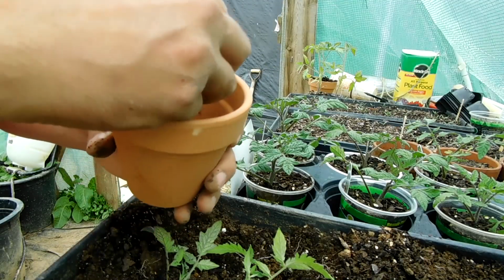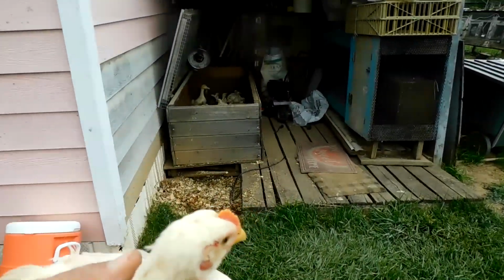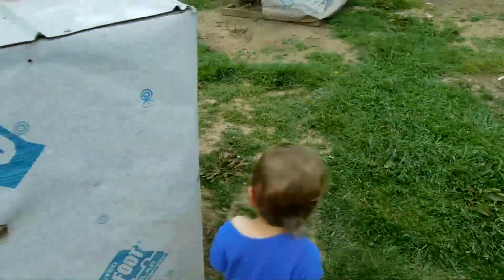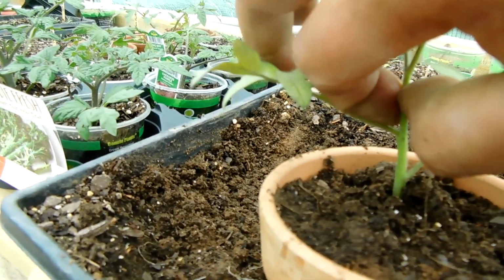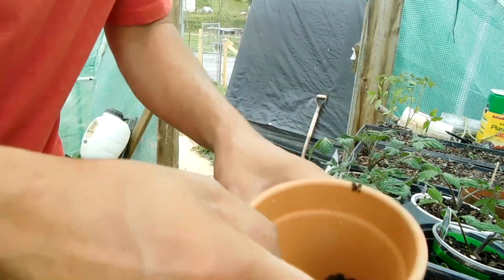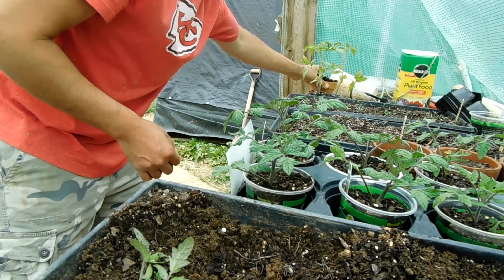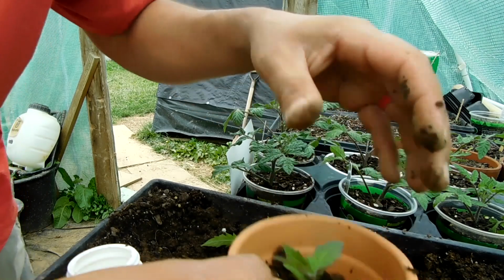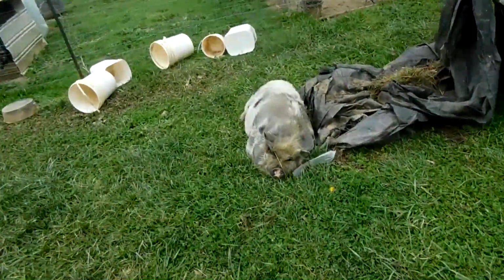Tomato Plants From Tomato Plants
In this video Frankie will show you how we divide our tomato plants to make more tomato plants from the original tomato plant, confused? Watch the video and see what we do to get more tomato plants!